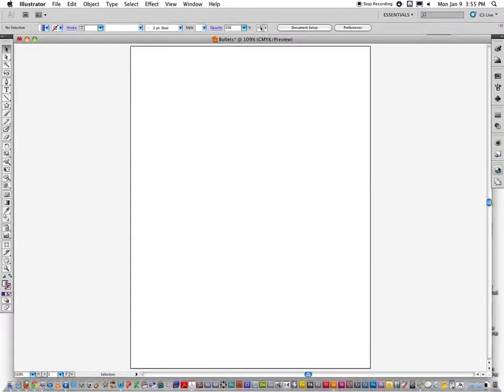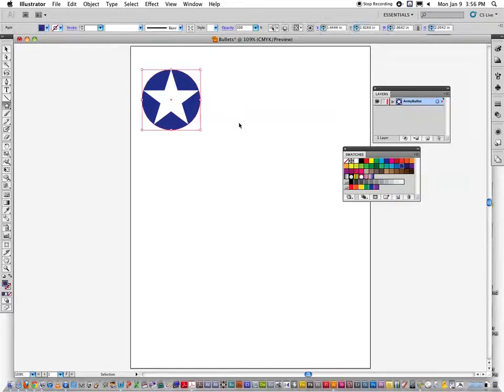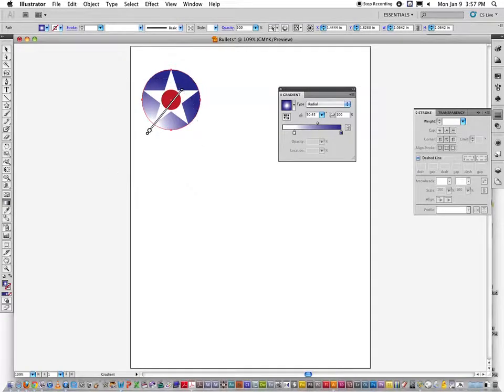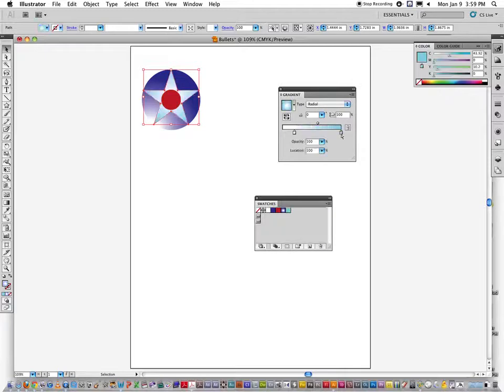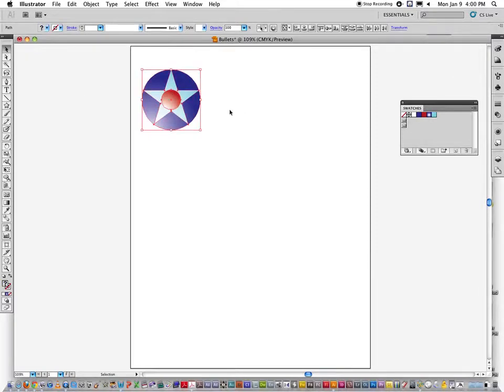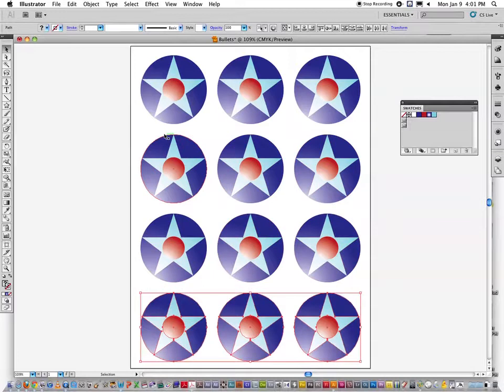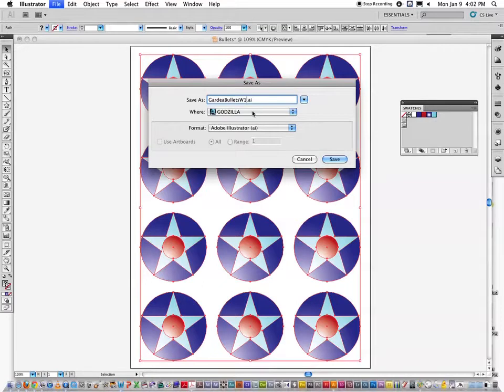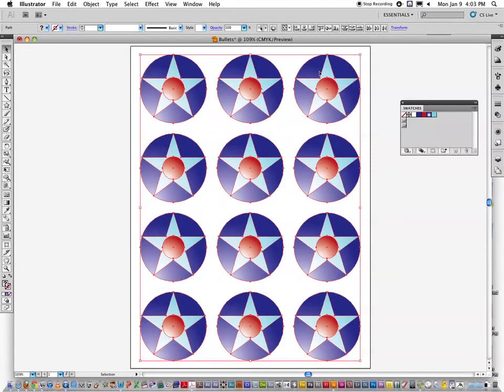ArmyBullets Computer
Duplication and basic intro to the Illustrator Interface.